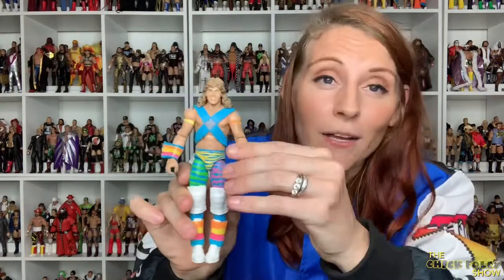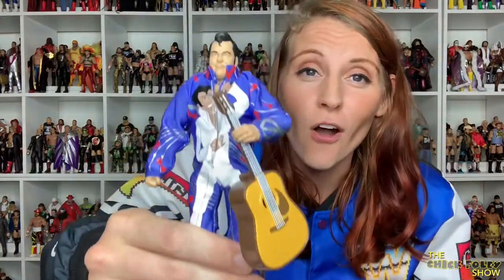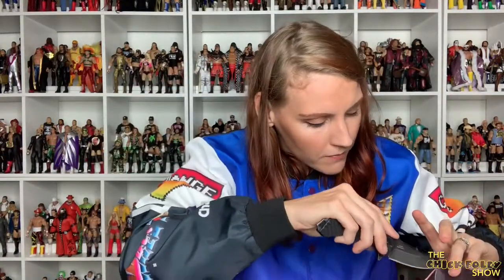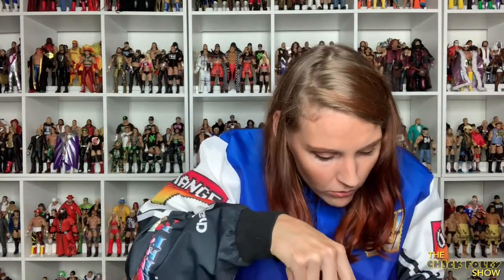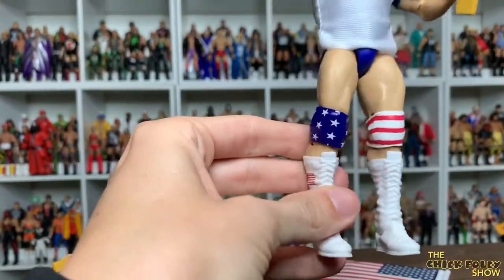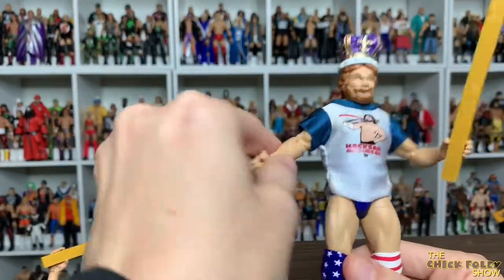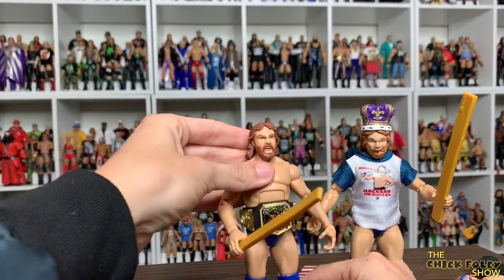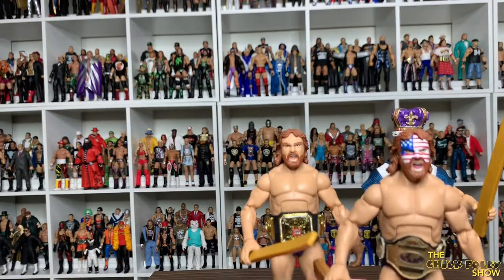Unboxamania:Episode 4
Unboxing Retrofest Hacksaw Jim Duggan